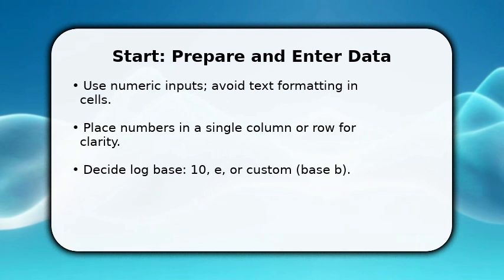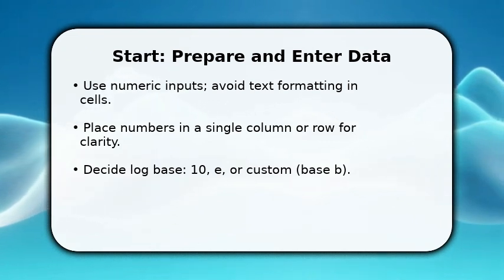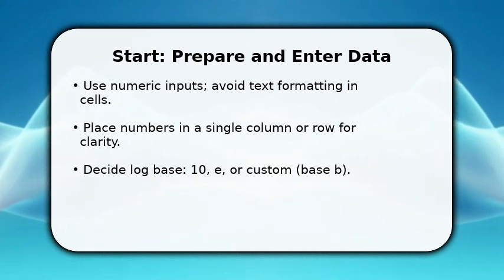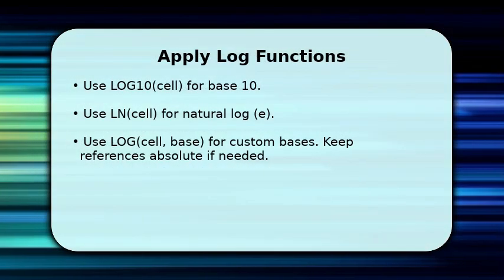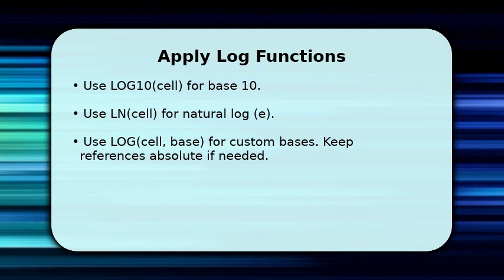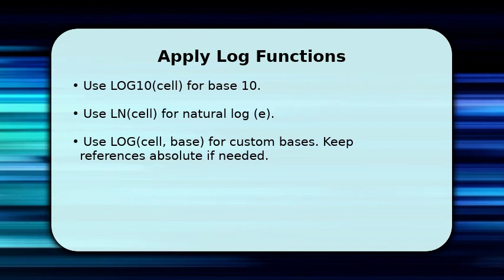How to Calculate Log in Excel (full Guide)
How to Calculate Log in Excel (full Guide) | 🔒 Surfshark VPN Deal — Stay private and secure. $1.99/mo + 3 Months Free ▸

Dive into the world of spreadsheets and discover how to calculate logarithms in Excel with our comprehensive guide. From basic functions like LN() for natural logs, LOG10(), or EXP() for common bases, learn practical tips on using these tools effectively within your financial models.

calculate log, Excel tutorial, log function, natural logarithm, common log base